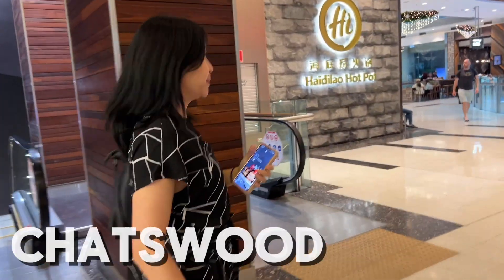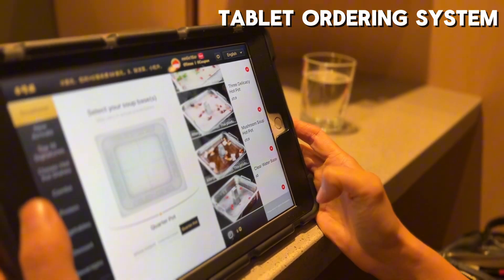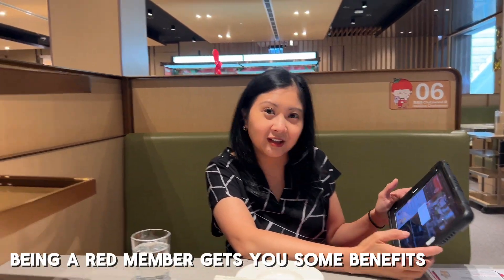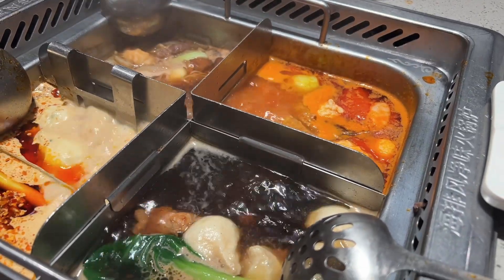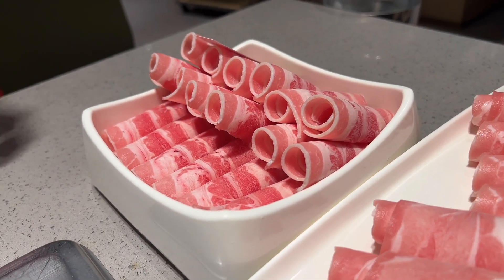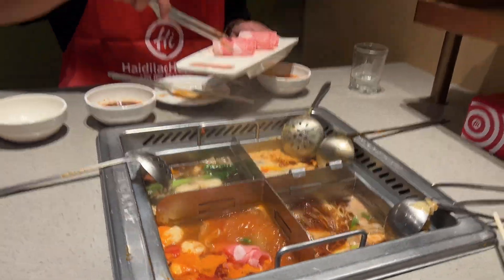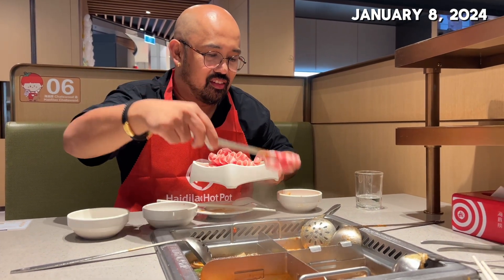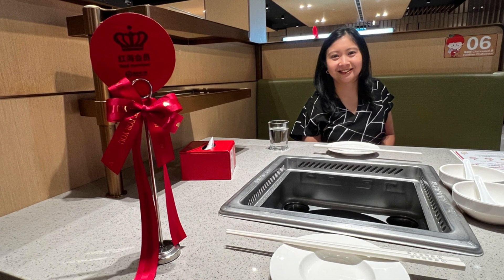Our first time trying out HOT POT 🍲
Celebrating our Wedding Anniversary with a quick Hot Pot lunch at Haidi Lao 🍲